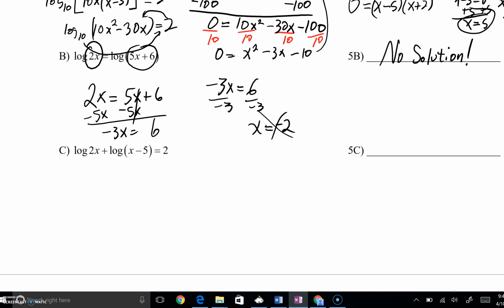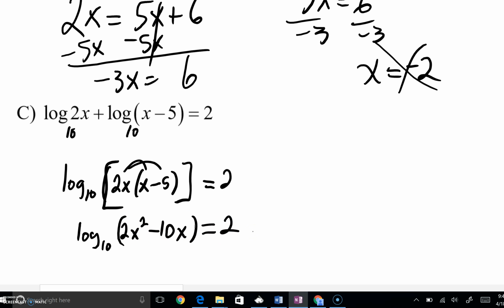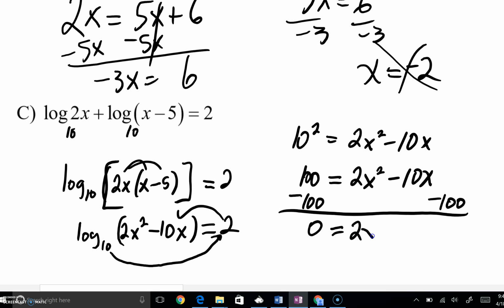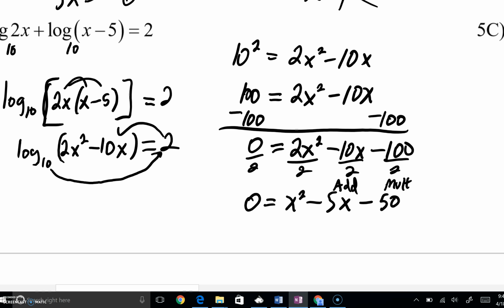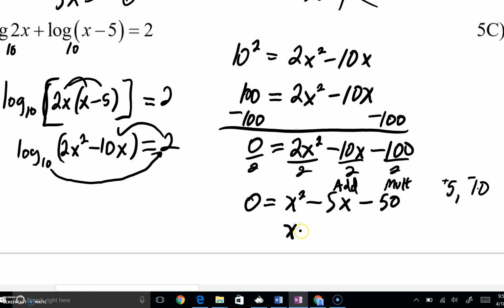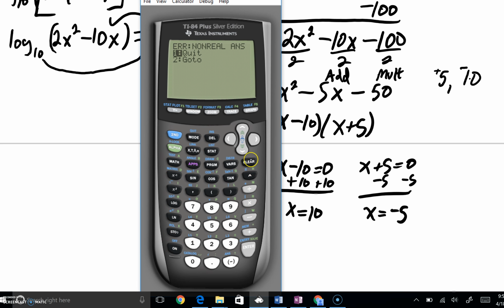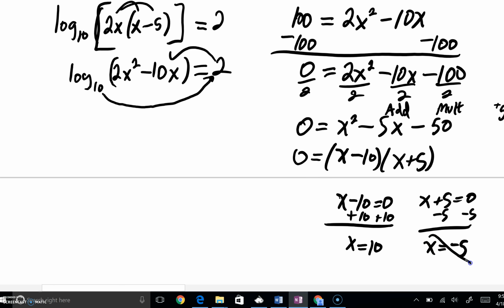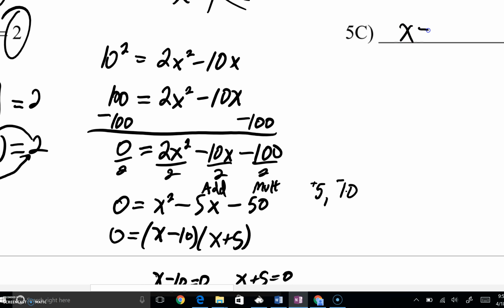Alg 2 Pr Test 8.6 Prob